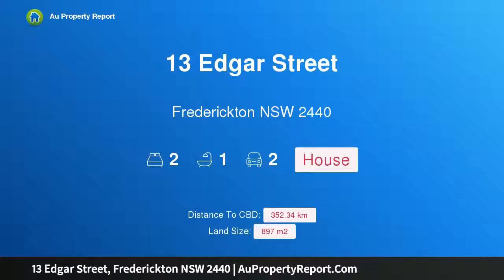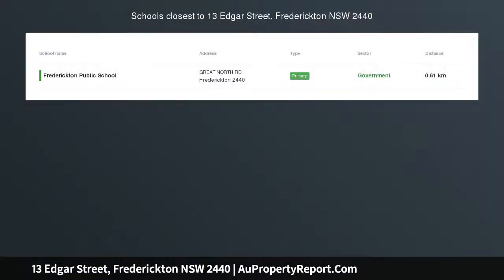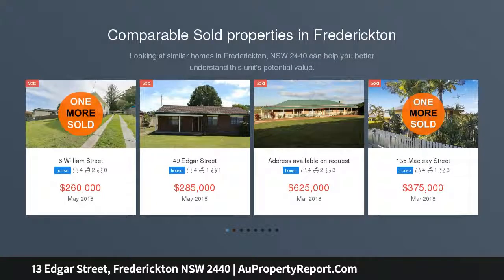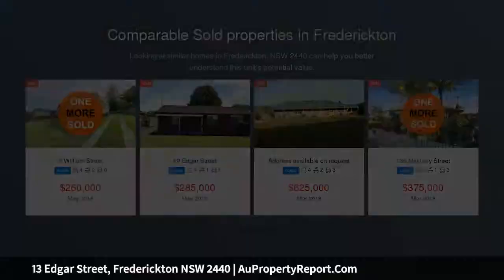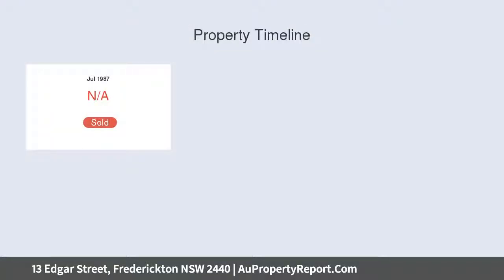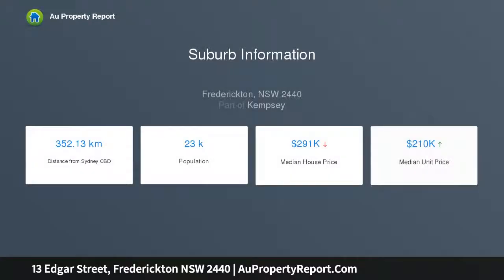13 Edgar Street, Frederickton NSW 2440 | AuPropertyReport.Com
13 Edgar Street, Frederickton NSW 2440
Property Type: house
Bedrooms: 2
Bathrooms: 2
Car Space: 2
Ready For Rejuvenation